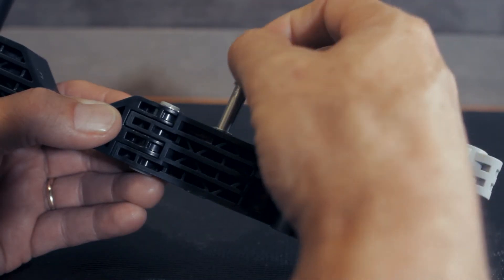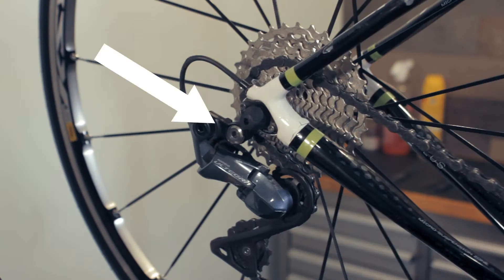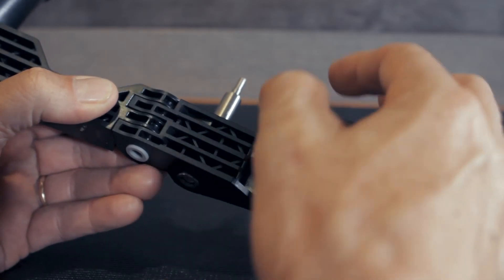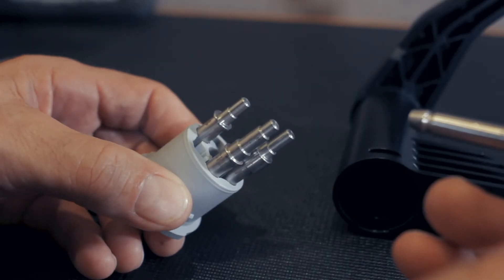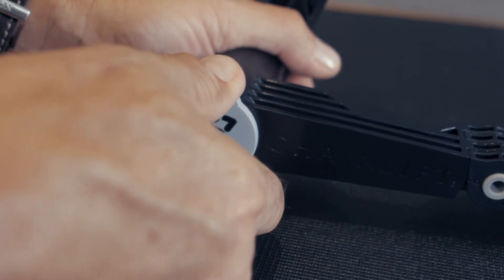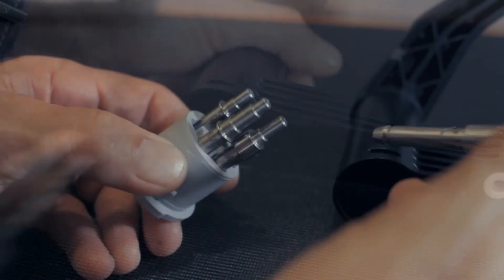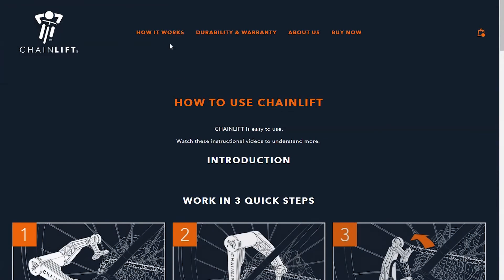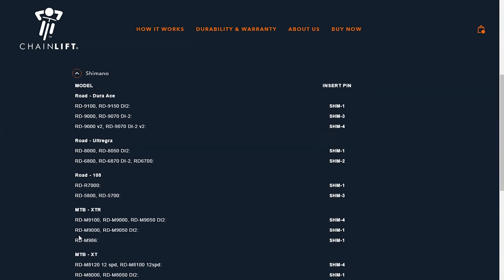CHOOSING THE RIGHT INTERCHANGEABLE INSERT PIN FOR YOUR BIKE - CHAINLIFT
The 1st step you take before you start using your Chainlift is to choose which interchangeable insert pin to use with your bike.

Your Chainlift comes with different insert pins. These are made of stainless steel and are stored in the rubber insert holder inside the handle.

Each insert pin is laser marked with a model number.

One of the biggest challenges in designing Chainlift was how to make Chainlift fit almost any multispeed bike out in the world.

Well, there is one common point on all frames of all multispeed bikes….. and that is the derailleur pivot.

That’s where Chainlift mounts. Via its interchangeable insert pin.

We have listed recent derailleur models on our website to help you choose which insert pin to use with your bike

If you don’t find your model on the list or don’t know your model DO NOT WORRY. We will personally help you choose the right one. Just take a picture of your derailleur with your phone and email it to us. We will reply quickly.

With Chainlift’s interchangeable insert pins we can update your Chainlift if necessary when a new bike or derailleur design comes on the market.